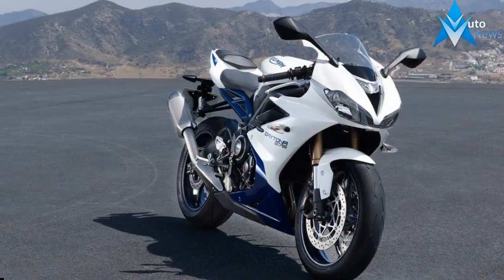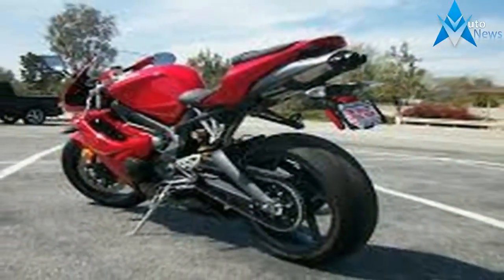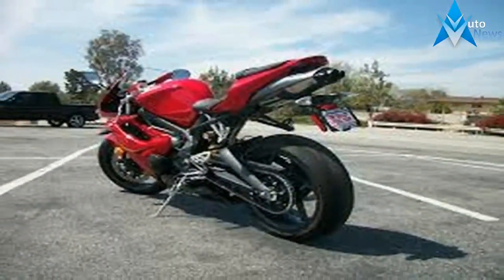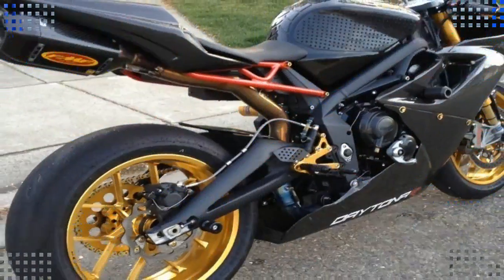NICE ONE !!!New Triumph Daytona 675 Spotted Near Factory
As sexy as the Daytona line is, with its nicely rounded curves and slightly nose-down stance, it is far from a vanity piece. Windtunnel-tested body panels tie the front of the bike together, from the windshield-bearing upper fairing down to the functional chin fairing.

Although the Daytonas present a fair entry point to penetrate the air, those panels quickly taper off to nothing, leaving the rear end of the bike looking much more like a naked bike; fitting, considering that the 675 was originally designed as a full-on naked ride and the fairings got added later in the process.